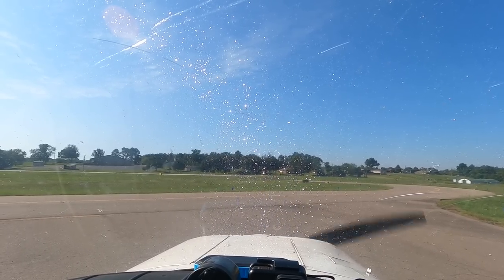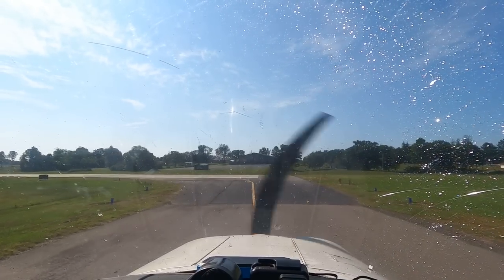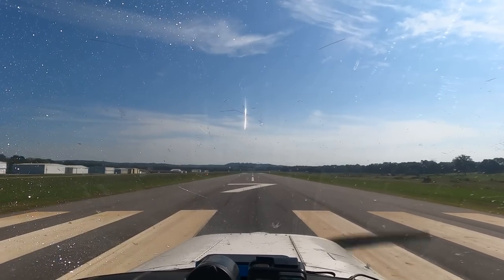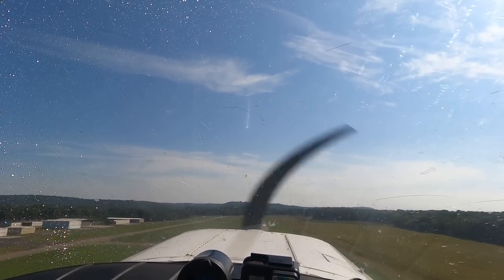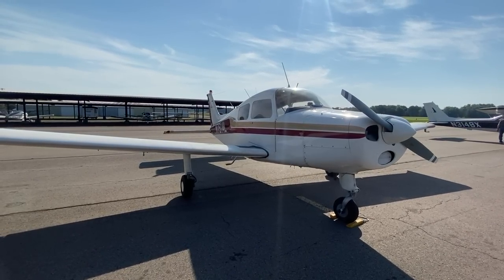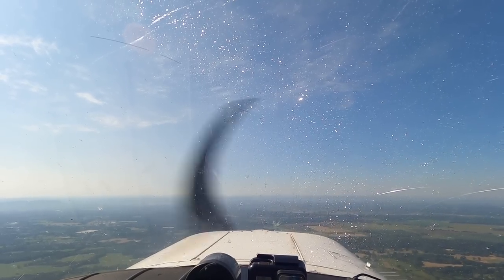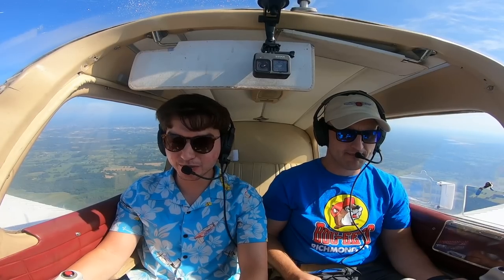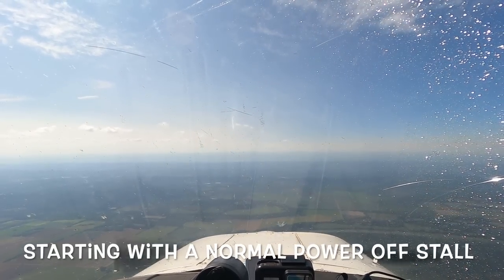Try This WEIRD Maneuver to Improve Your STALLS! (the Falling Leaf)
Struggling on those stalls to maintain your heading? This weird maneuver will help you improve your directional control skills on those stalls so you have a better understanding of what directional control inputs you need to use during power off and power on stalls.

FREEPILOTTRAINING